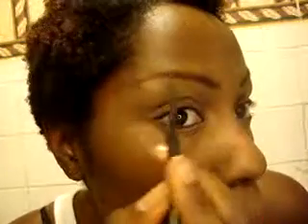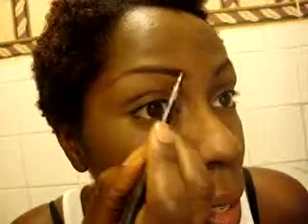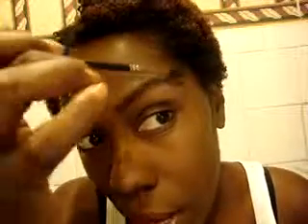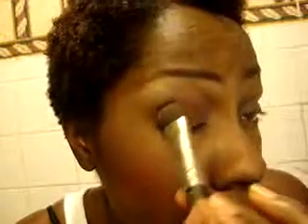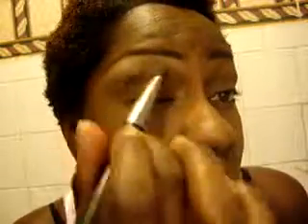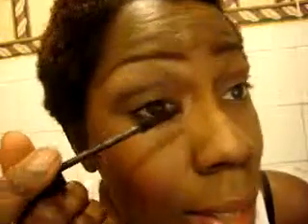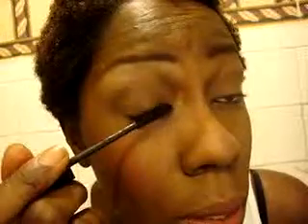5 minute summer makeup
Here's my lazy days face. Its a quick way to look polished!

Thenaturalistafiles.blogspot.com